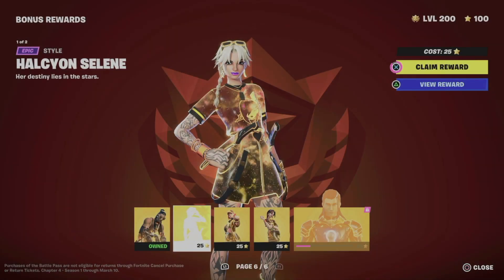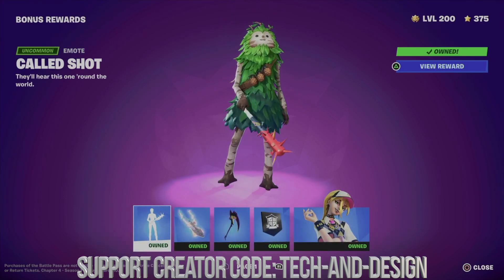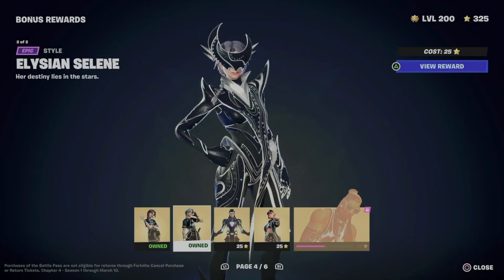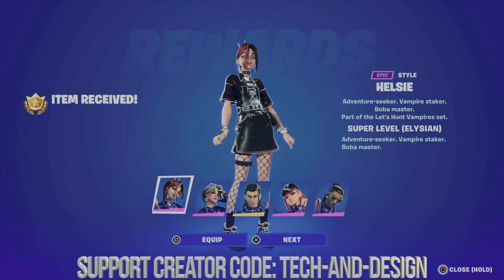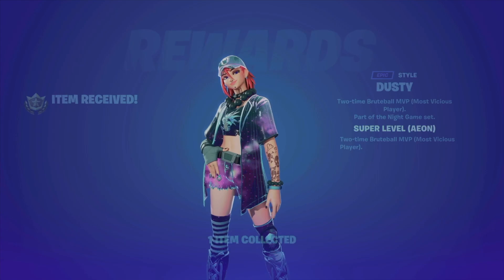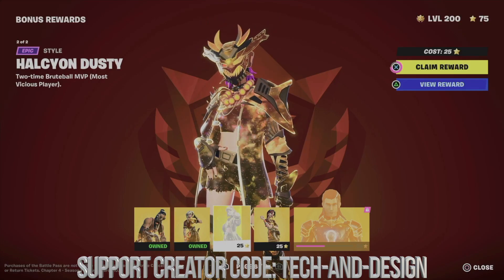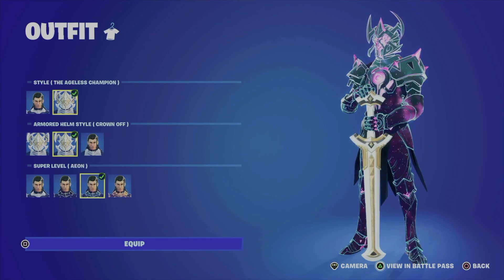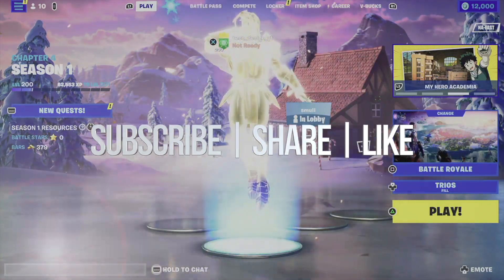How to Unlock Halcyon Selene in Fortnite | Battle Pass Bonus Rewards Page 6 | Gold Style